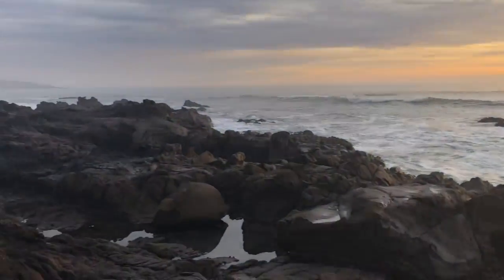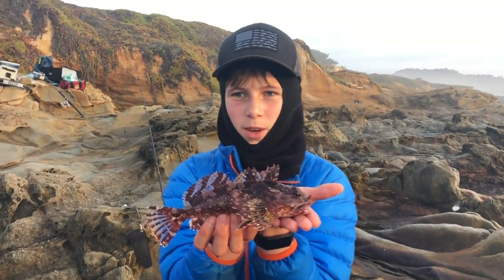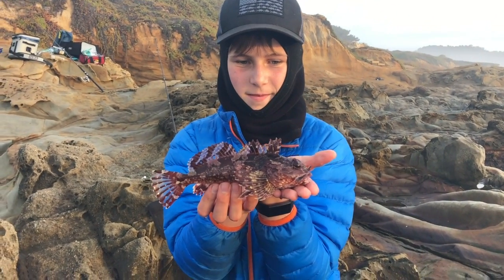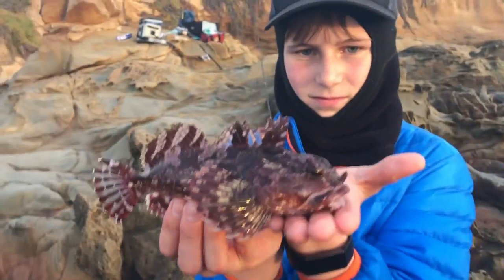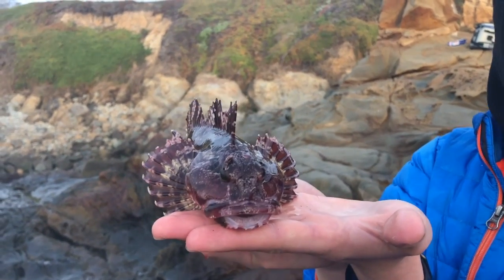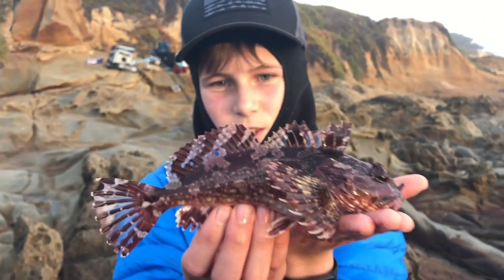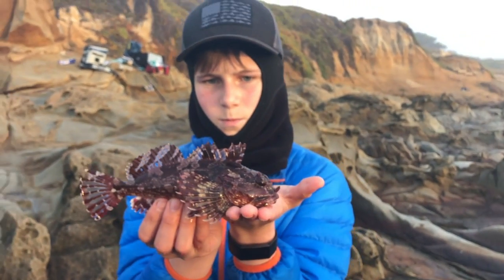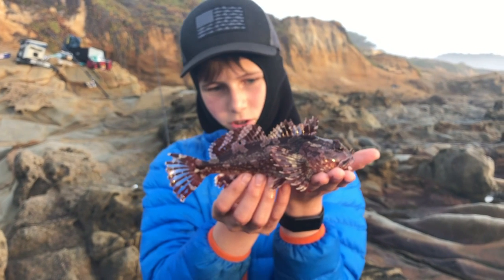Pigeon Point Fishing Update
This video we fish for ling cod and get a lucky catch